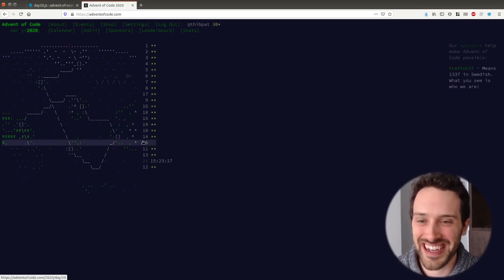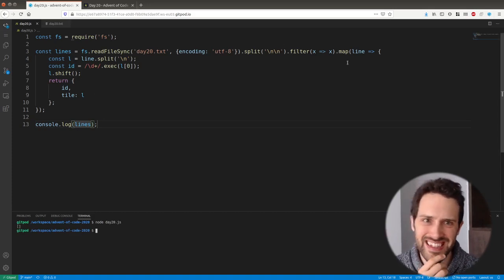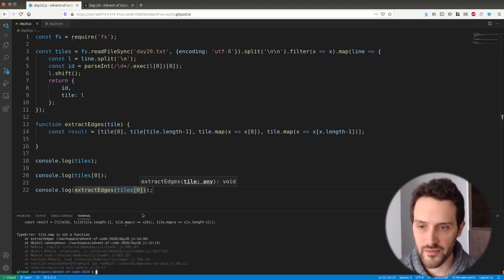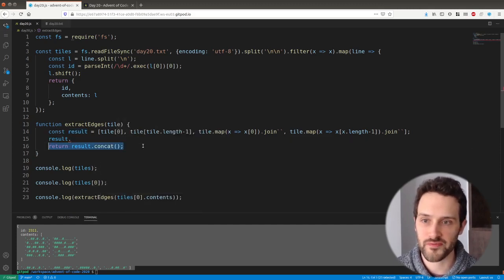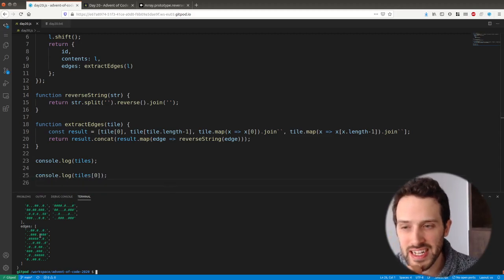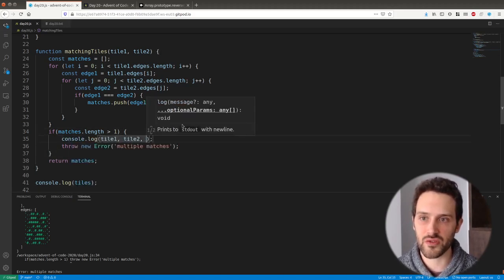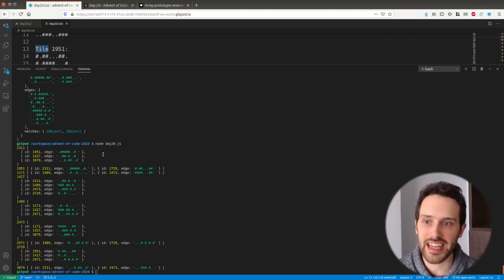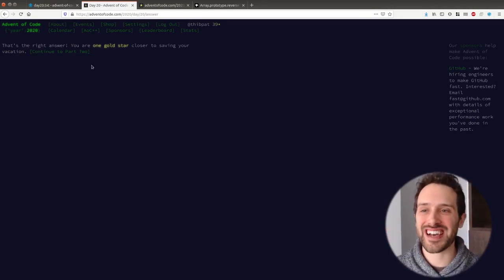Solving day 20 of Advent of Code 2020 in JavaScript [Part 1]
0:00 Part 1

Have fun!